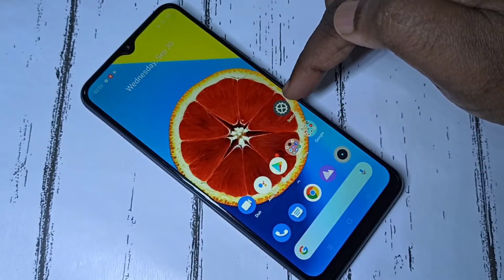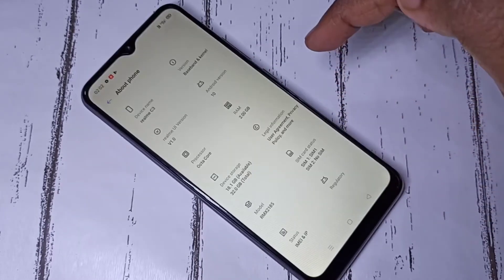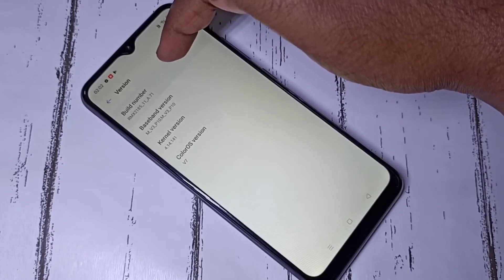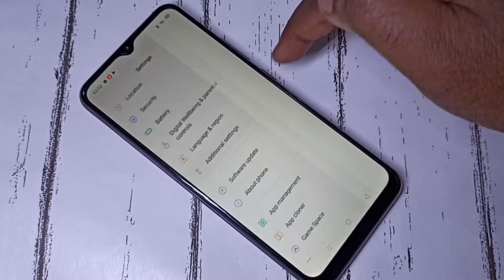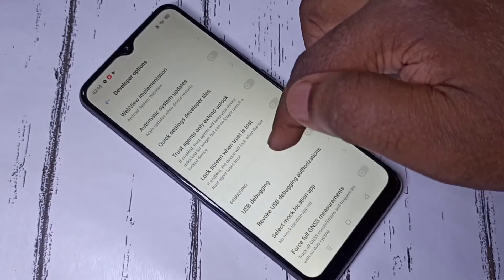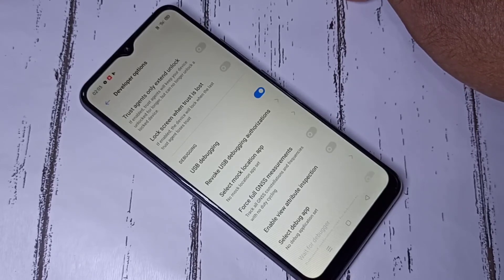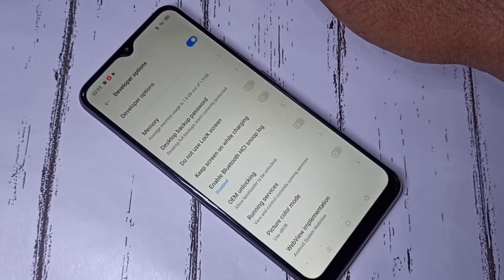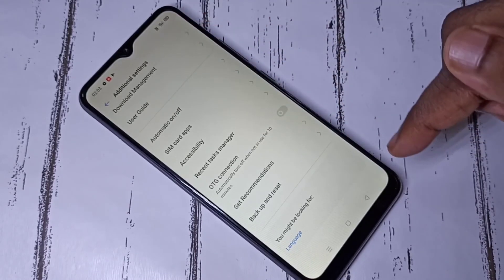REALME C3 : How to Enable USB Debugging Mode and Developer Options